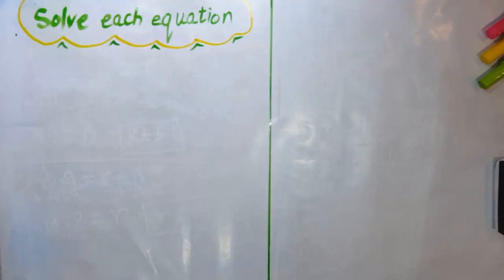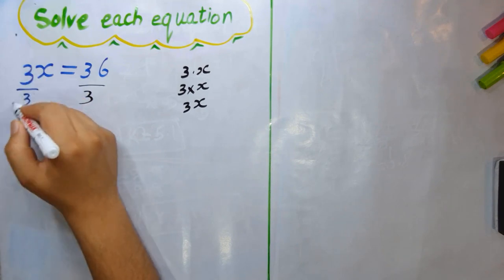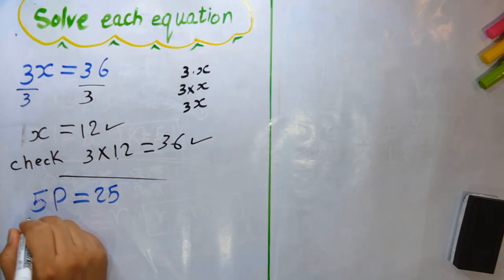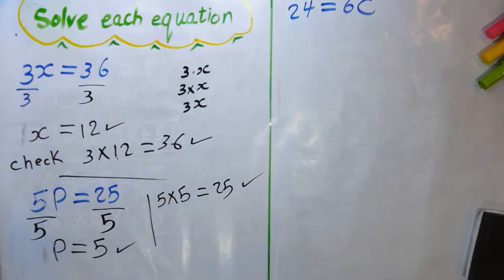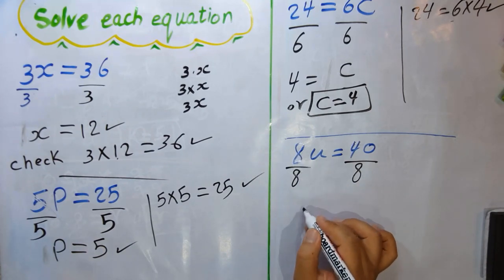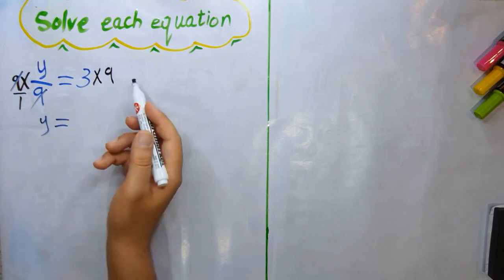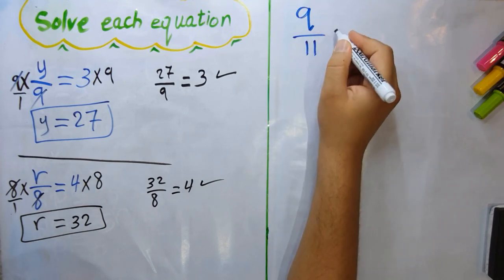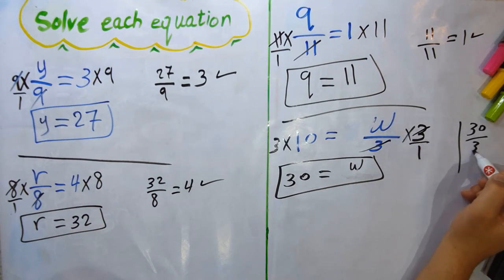Solve multiplication and division equations part 1 on natural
How to Solve Multiplication and Division equations on Natural